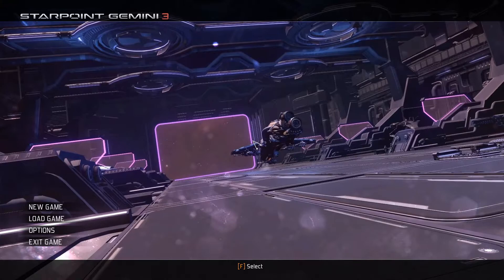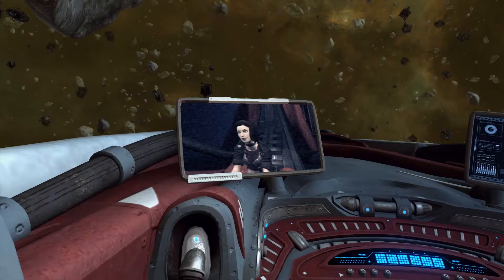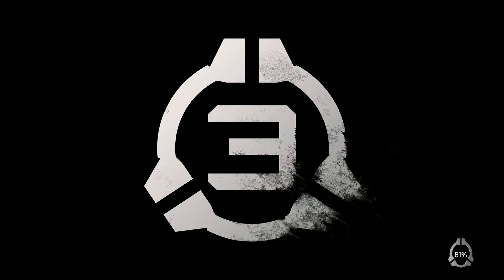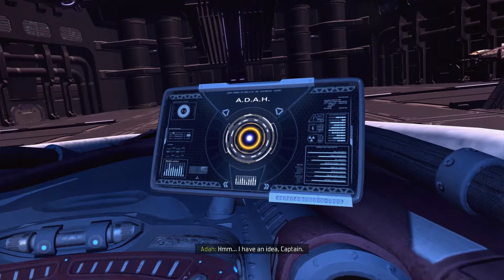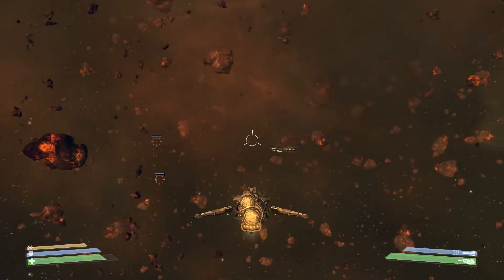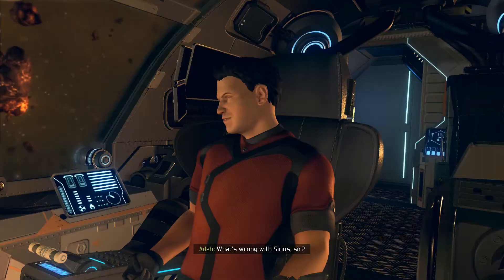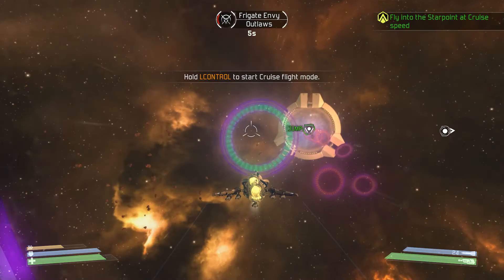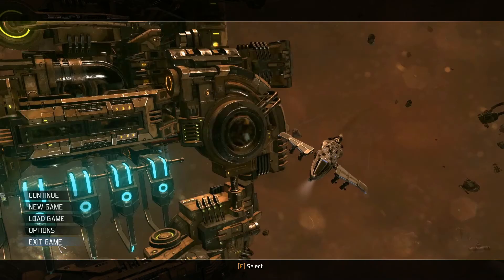Starpoint Gemini 3 First Look, Early Access, Gameplay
Step into the laid-back shoes of captain Jonathan Bold as he travels and explores the open world of Starpoint Gemini 3. Encounter amazing characters, engage in unprecedented dawgfighting space combat, mining, freelancing, trading and crafting as You uncover Bold's shady origins.

FIGHT

Experience action-packed space combat that pushes both you and your spaceship to the limit. Outfit your ship with the latest in high-tech weaponry. Do you like picking off your targets from a distance? Check out the cannons. What about doing strafing runs so close to your target that you can chip off paint? Blasters and scatterguns could be your thing. Or perhaps You prefer the middle-ground approach? In that case machineguns will provide an answer. Augment all that with a large assortment of different skill-based boosts and You just might become the ultimate agent of destruction.

EXPLORE

With trusty ADAH, your own personal digital consciousness by your side, explore Gemini and, for the first time, other distant star systems of the former Earth Empire. Scan anomalies, rummage through derelict ships and let ADAH stretch her legs so you can investigate those hard to reach places. ADAH serves as your one-drone away-team. When you reeeeeeeally need to know what there is to find in a massive abandoned derelict or hack into the mainframe of a fully functioning station, ADAH is your girl.

EARN A BUCK

Being a dashing space buccaneer doesn't come cheap. Earn credits by doing an odd job or two, commissioned by your friendly neighborhood bartender for an undisclosed third party. Or perhaps you're a more of a do-it-yourself kind of captain? First acquire blueprints and then with a bit of raw ore mining and some creative haggling with the traders, assemble the parts into something that can get you rich! ... or at least cover your bar-tab. Almost all items found in the game can be combined with other items to create new ones, ranging from composite materials to entire weapon systems. Or you can keep it simple and sell the stuff to the highest bidder.

PIMP YOUR RIDE

Swapping entire ships is nice and all, but what if you really liked the chassis of one and the engine of another? Why not combine the two? Yes, my dear captain, you're no longer confined to the bare metal shapes that form spaceships. Mix and match individual parts to form something special, something new, something that speaks to you. Incidentally, if it actually does start speaking to you, we advise seeking medical attention.

KEY FEATURES:
- The largest game universe in the Starpoint Gemini series spanning three different planetary systems
- Adrenaline-pumping, action-packed space combat that allows distinct play-styles and on-the-fly weapon switching
- A complete set of RPG skills to boost the player's capabilities
- Modular ship upgrading system
Crafting system that allows the player to create new items and weapons to sell or use
- A variety of available activities including mining valuable materials and exploring the vast universe
- A unique chance to explore the shocking truth about the other imperial colonies and the fate of alien races
- A large variety of characters with unique personalities, different questlines and factions
- An engaging storyline written by Darko Macan, an official writer for numerous Star Wars and Marvel comics
- A unique digital companion, ADAH, that assist the player in uncovering Bold's shady origins
- Detailed interiors on different planets; visit them all!